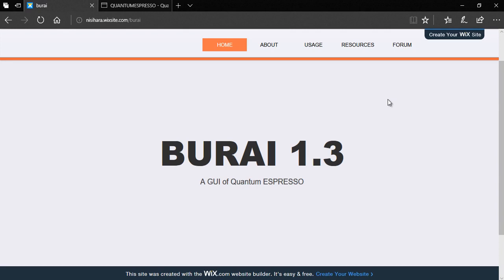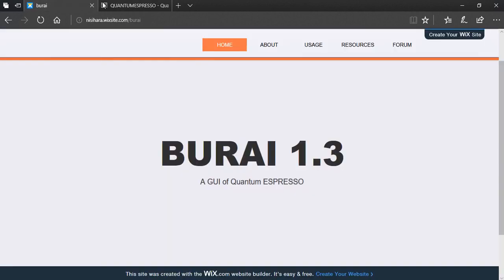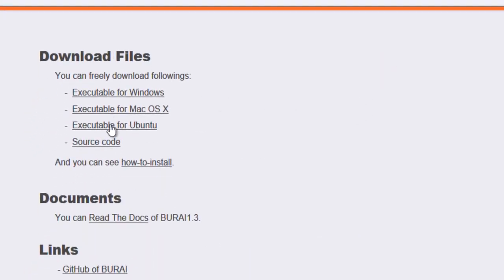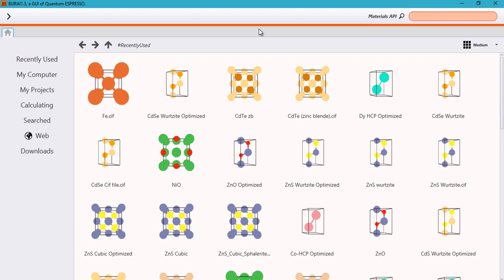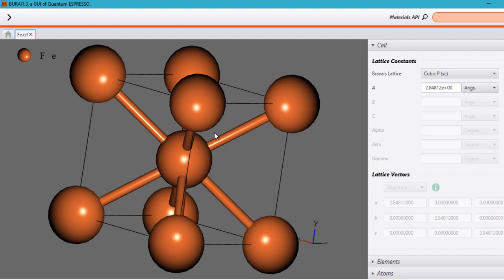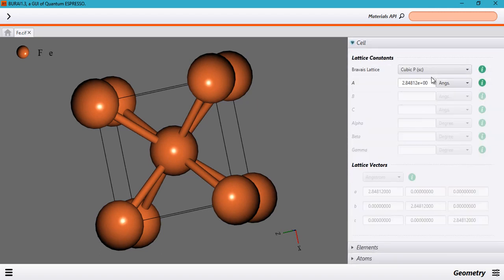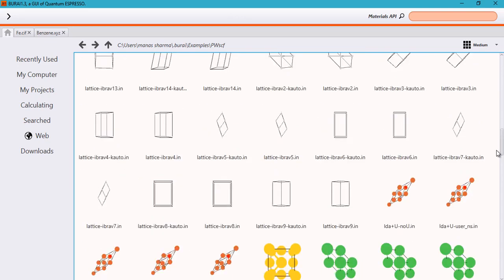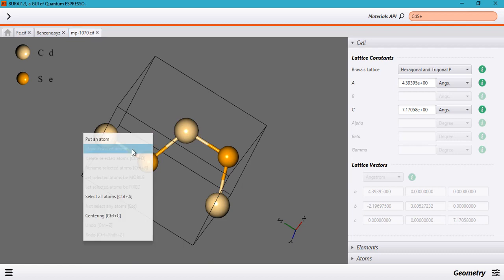BURAI a GUI for Quantum ESPRESSO INTRODUCTION Tutorial #1